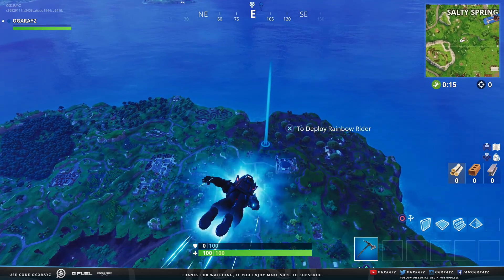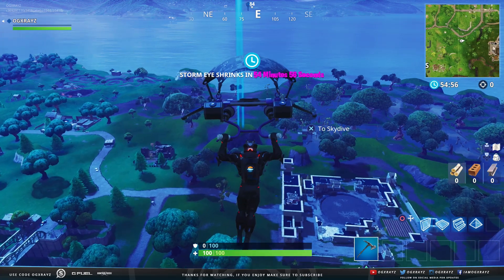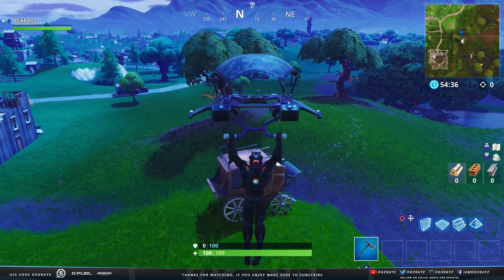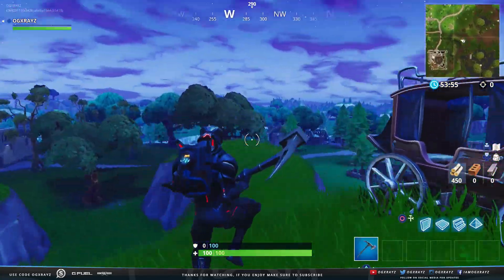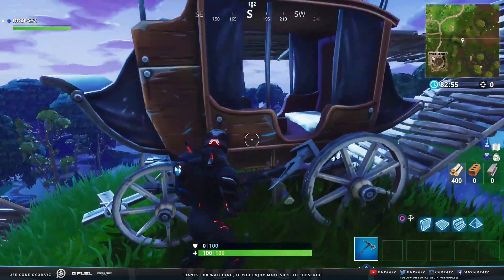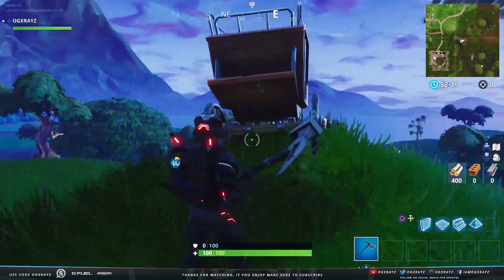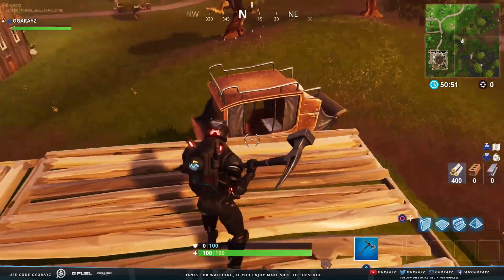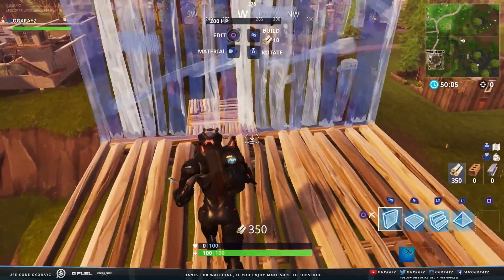SECRET WILD WEST WAGON FOUND! WILD WEST LOCATION IN SEASON 5! (Fortnite: Battle Royale)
A New Wild West Wagon Was Added! This Is Where The Location Will Be? Enjoyed the video? Leave a "Like"

Season 5 Tier 100 Leaked!

Pop Filter
Rode Swivel Mount

- OGXRAYZ